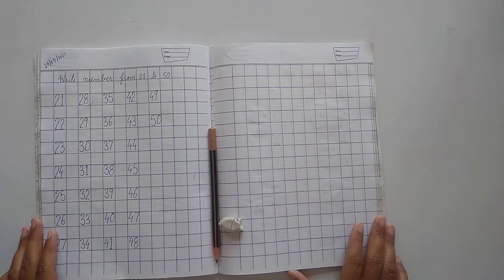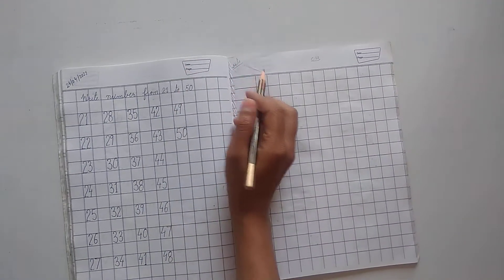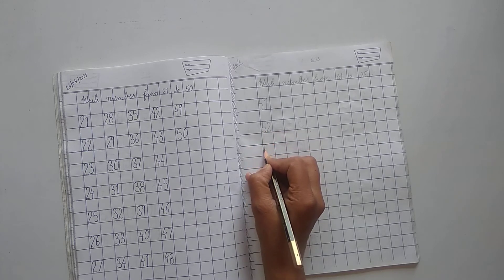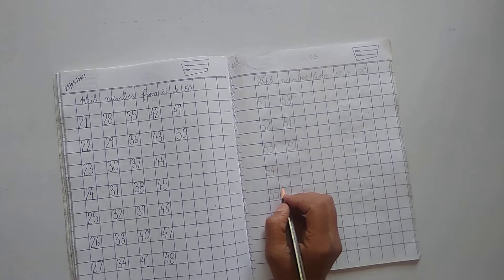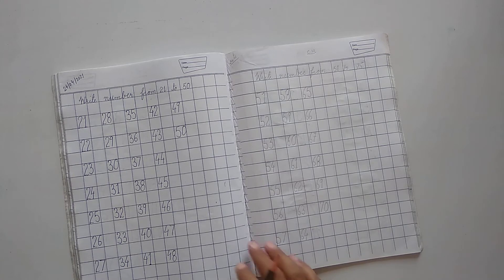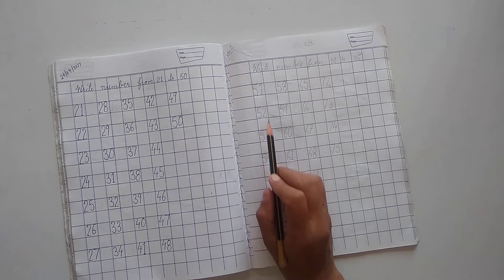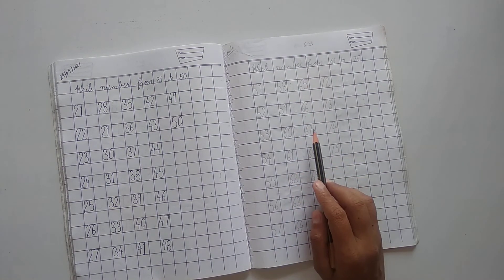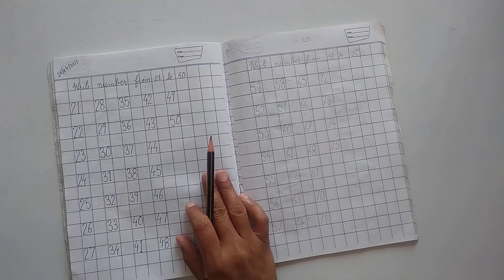MATHS, CLASS KG-1, NUMBERS 51-75, WORK IN COPY